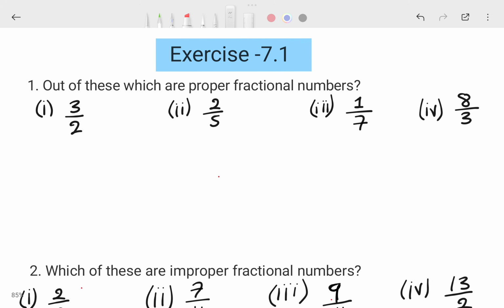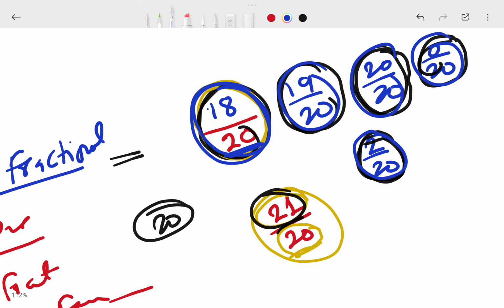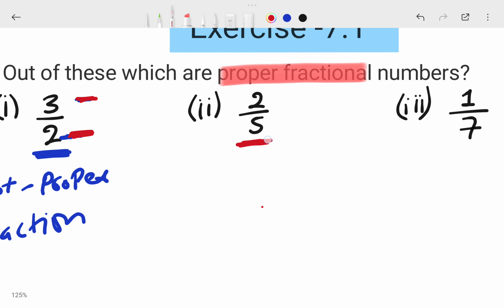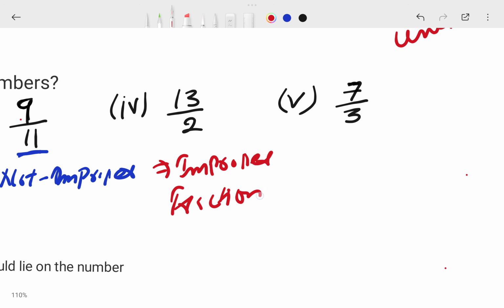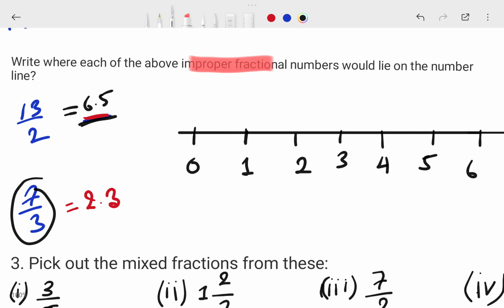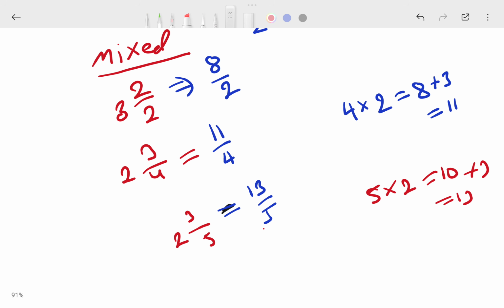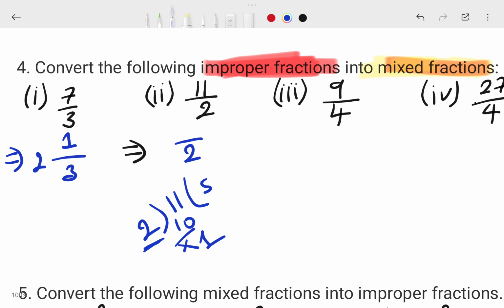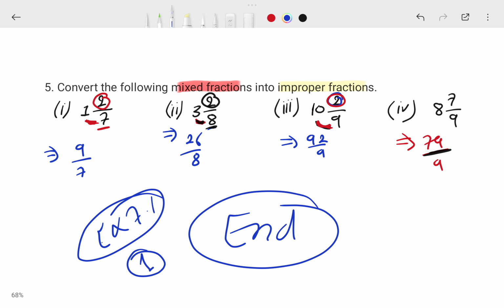Class 6 | Maths | Chapter -7: Fractions and Decimals | Exercise 7.1 Full Solutions | Telangana Board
📘 Class 6 Maths | Chapter 7 – Fractions and Decimals
✅ Exercise 7.1 — FULL step-by-step solutions (Telangana State Board)

Welcome to South Education Academy. 🎓
In this video we solve Exercise 7.1  of Chapter 4 (Fractions and Decimals) from the Telangana Class 6 Maths textbook. Each question is explained slowly and clearly so you can understand easily.
This video is useful for Class 6 students of Telangana because it is based on the Telangana State Board syllabus.

📌 Topics Covered in this video:

1. Class 6 Maths Exercise 7.1 Telangana
2. Fractions and Decimals Class 6 Solutions
3. Class 6 Maths Chapter 7 Telangana State Board
4. Class 6 Telangana Maths Fractions and Decimals
5. Class 6 Maths Telangana Exercise 7.1 Answers
6. Telangana State Board Class 6 Maths Solutions
7. Class 6 Maths Chapter 7 Fractions Solutions
8. Exercise 7.1 Fractions and Decimals Explained
9. Class 6 Telangana Maths Exercise Solutions
10. Telangana SSC Class 6 Maths Guide
11. Class 6 Fractions and Decimals Telangana
12. Exercise 7.1 Class 6 Maths Step by Step
13. Class 6 Telangana Maths Video Lessons
14. Fractions and Decimals Class 6 TS Board
15. Class 6 Maths Solutions in Telugu Telangana
16. Telangana Board Class 6 Maths Complete Solutions
17. Class 6 Fractions Decimals Problems Solved
18. Maths Class 6 Chapter 7 Telangana State
19. Class 6 Telangana Maths Exam Preparation
20. Class 6 Fractions and Decimals Full Explanation

Complete Exercise 7.1 solutions — Class 6 Maths Chapter 7 (Fractions and Decimals) | Telangana State Board — Step-by-step full Solution and related problems.